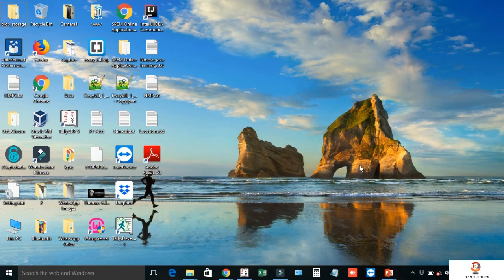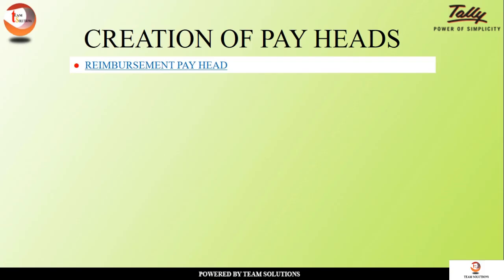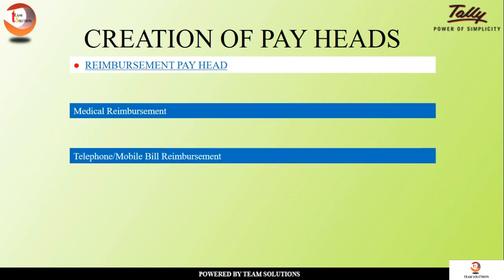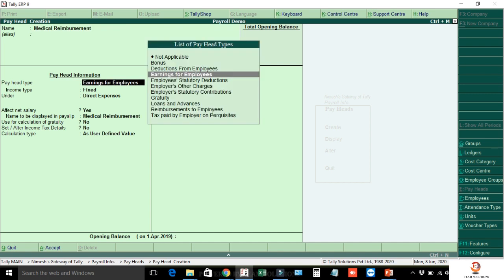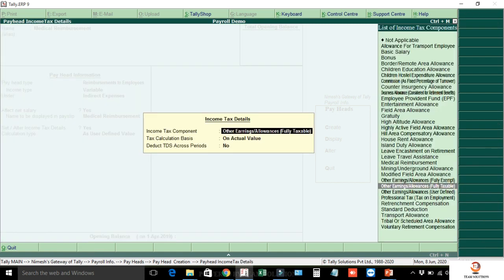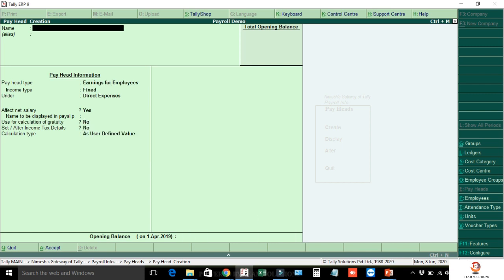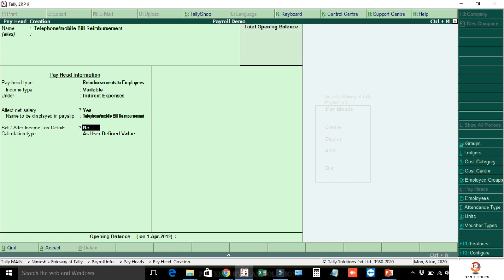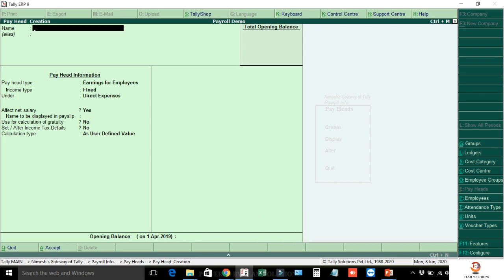Reimbursements Pay Head Creation in Tally ERP9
Reimbursements Pay Head in Tally ERP9 in Malayalam